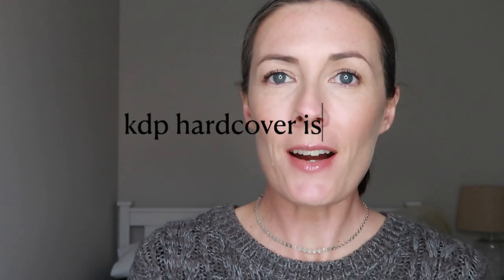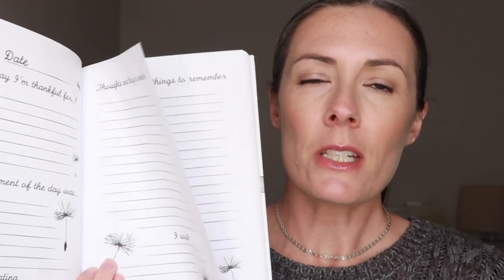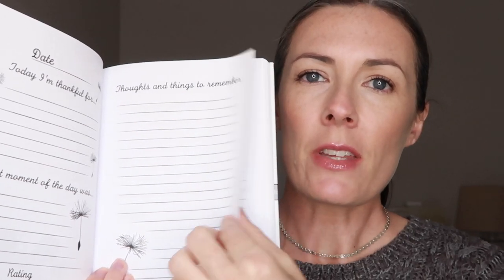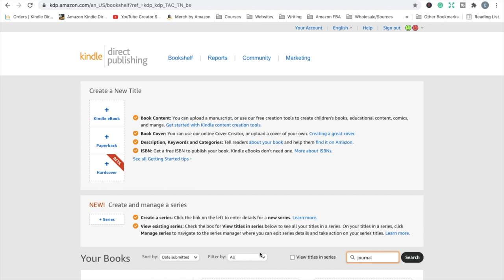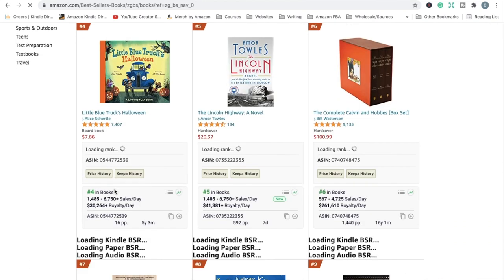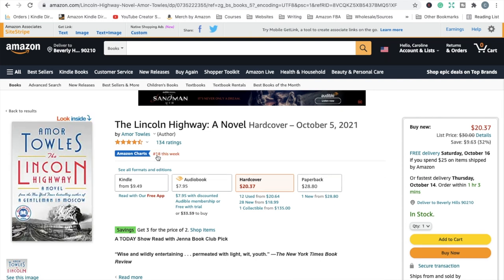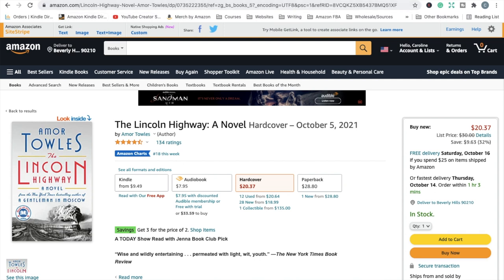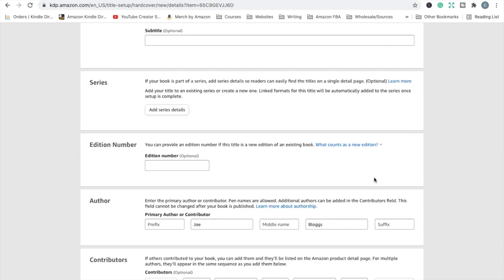KDP's NEW Hardcover Review - Low Content Book Publishing on Amazon KDP - How To Create Hardcovers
KDP's new hardcover feature is now available to everyone publishing on Amazon KDP and in this video I go over this feature, the requirments for publishing hardcover books and how to do it through your KDP account.

I also show you one of KDP's hardcover books which I had printed and give you my opinion on the quality of these hardcovers.

Follow along on my journey learning how to create and self-publish a children's picture book on Amazon KDP and if you're interested in taking the course yourself, check out the links below for more info.